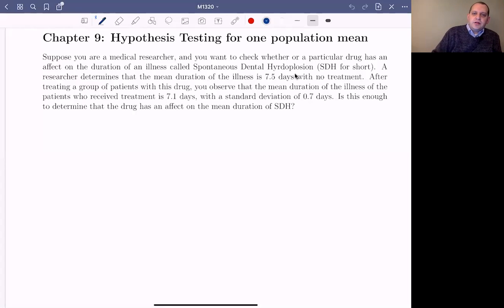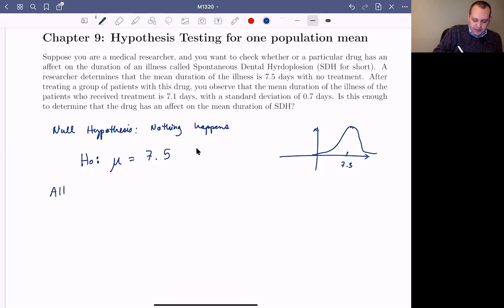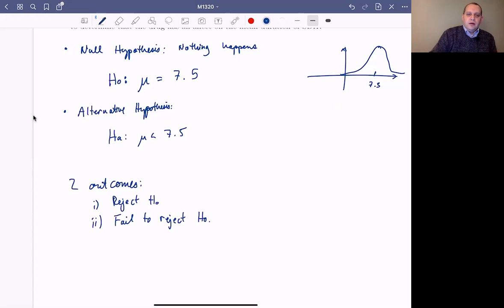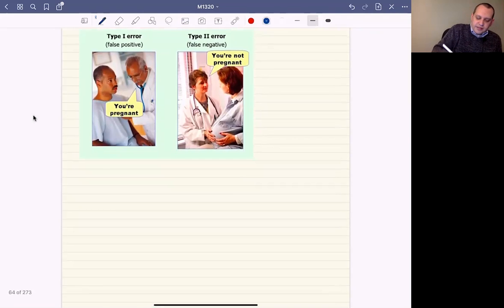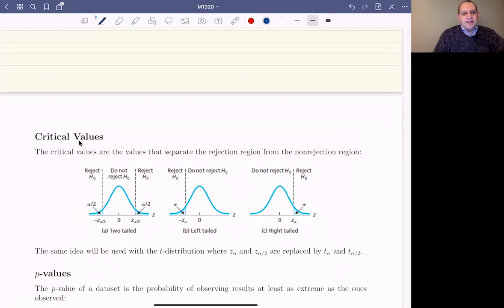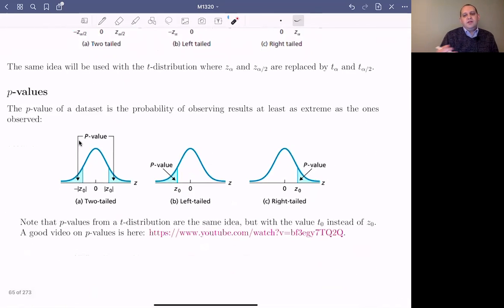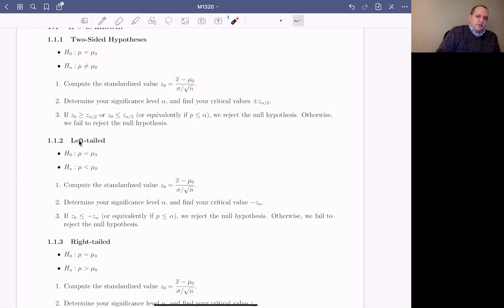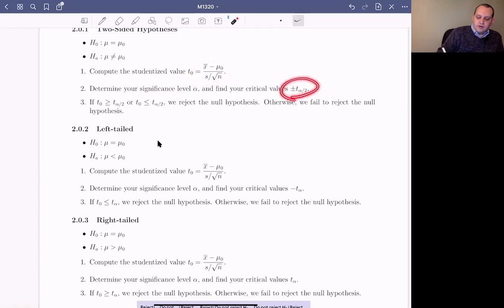Ch.9 Overview: Hypothesis Testing for One Mean